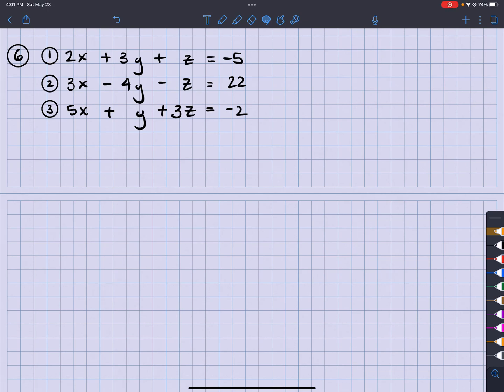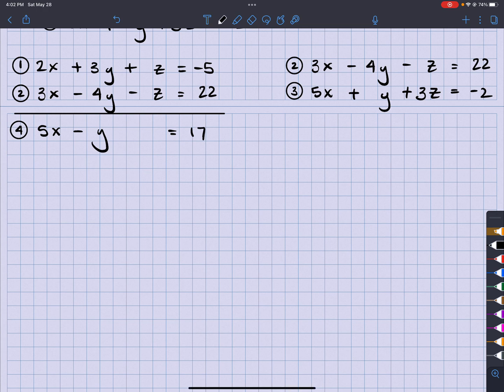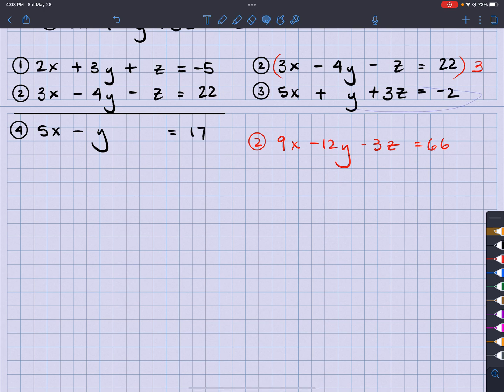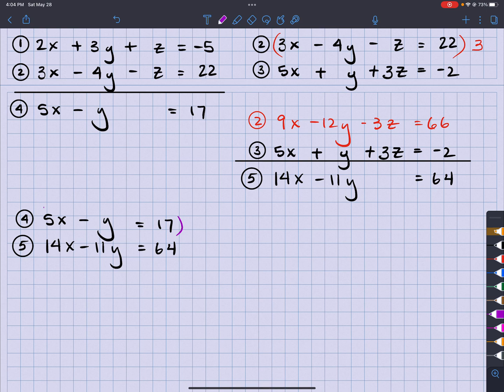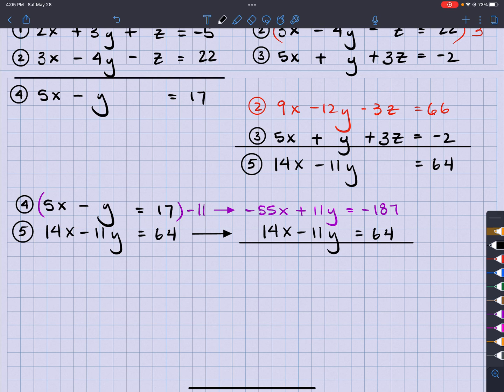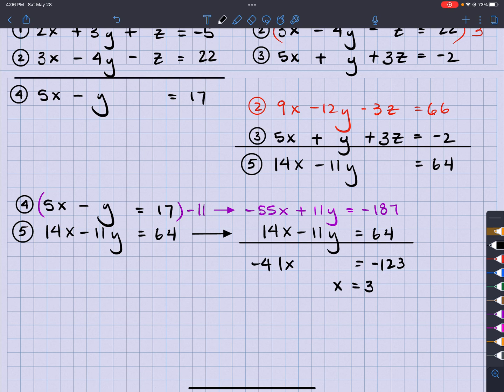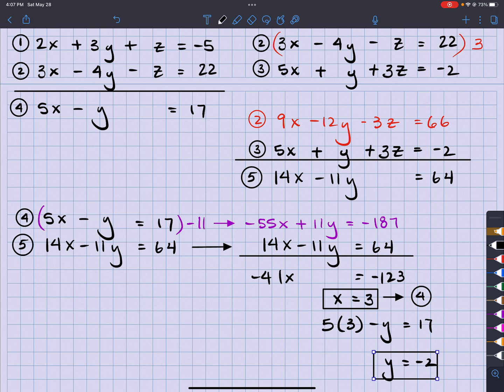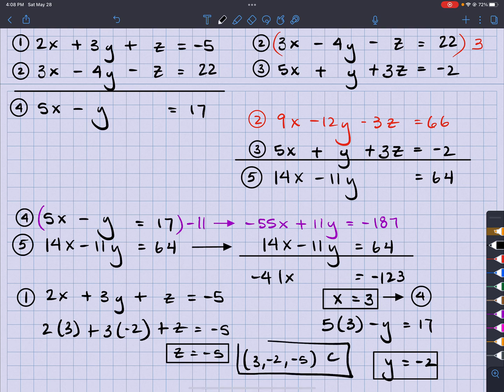MAC 1105 L3Q6